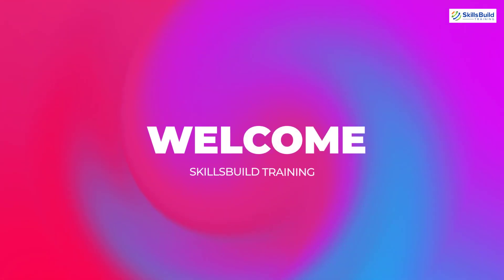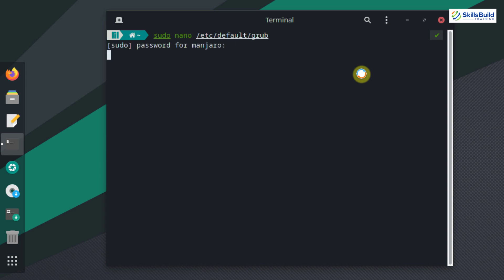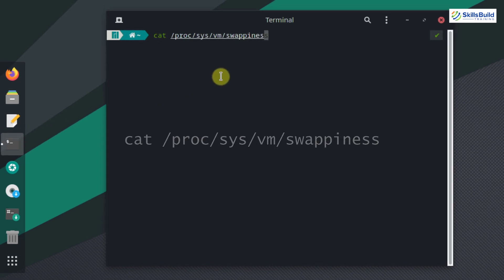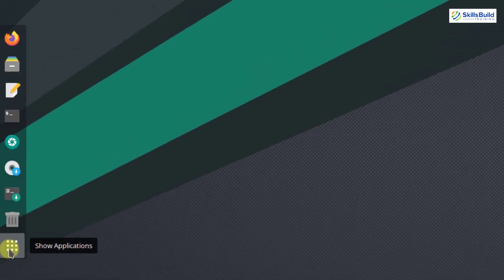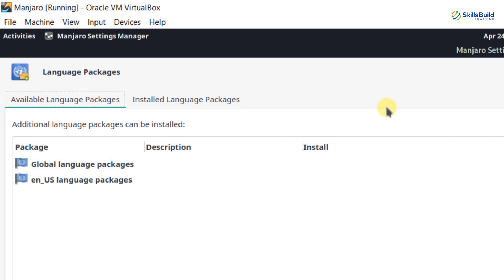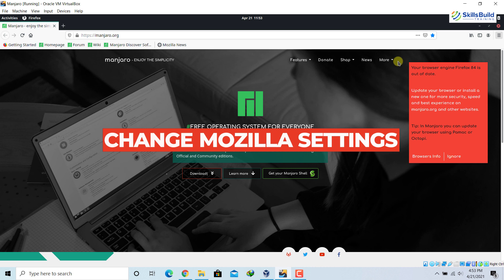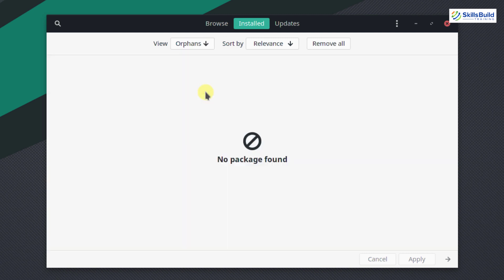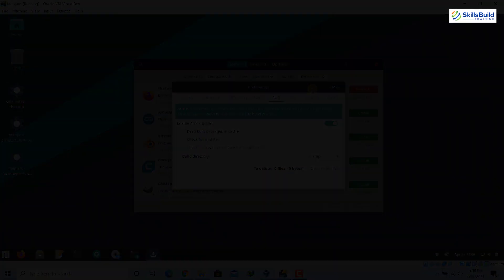🔧15 Things You MUST DO After Installing Manjaro Linux 🔥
In this video we show you 15 awesome things you should do after installing Manjaro Linux.

There are certain configuration steps that we must do after installing any new Operating System to get maximum benefit from the OS. Garuda Linux is no different.

⏰Timestamps⏰

00:00 Introduction
00:41 Install Drivers
01:26 Disable GRUB Delay
02:27 Check Errors
03:32 Reduce Swappiness
04:37 Switch to a Local Mirror
05:31 Install Firewall
06:39 Install AUR
07:30 Install Language Packages
08:17 Install TRIM
09:10 Install Redshift
09:51 Change Mozilla Settings
10:57 Set Date & Time
11:31 Remove Orphan Packages
12:14 Layouts
13:06 Enable Flatpack